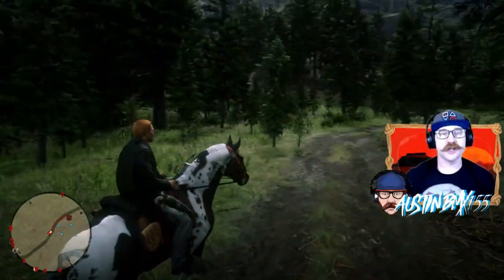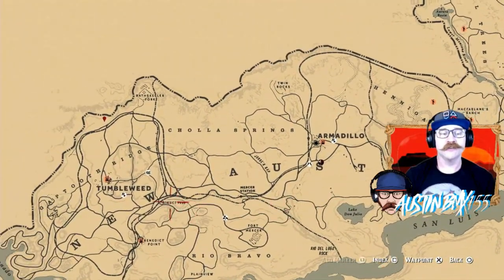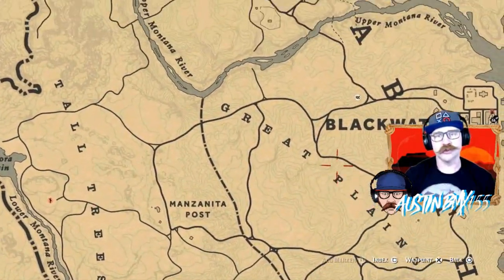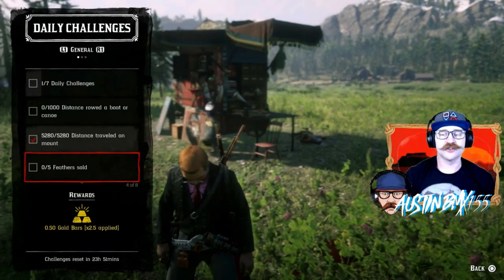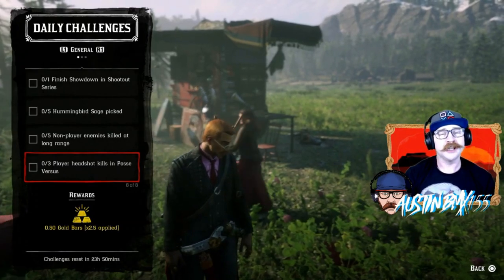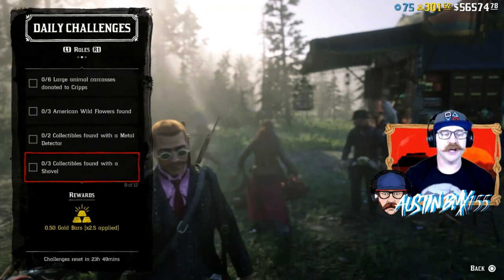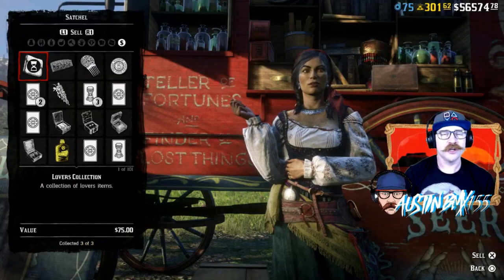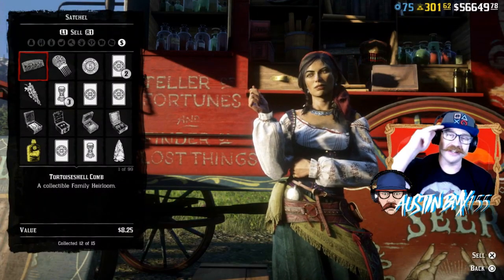FEBRUARY 12TH DAILY MADAM NAZAR LOCATION, WEEKLY SET AND CHALLENGES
Madam Nazar Location moves daily as the daily challenges change and this video shows her current location so you can be the best collector in Red Dead Online TODAY FEBRUARY 12TH.

This week is the LOVERS COLLECTION

Chocolate Daisy
Yates Diamond Ring
Two of Cups Tarot Card

Favorite Channels